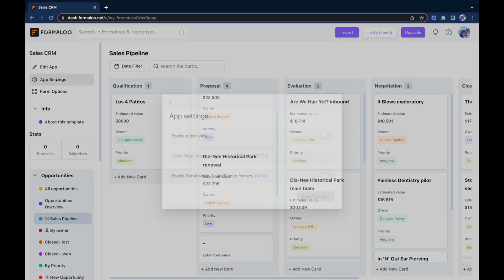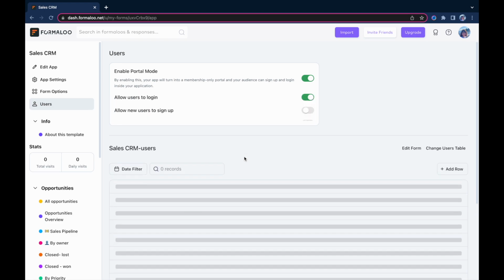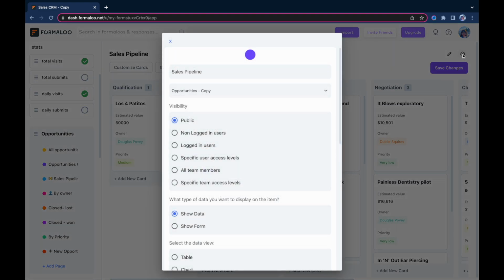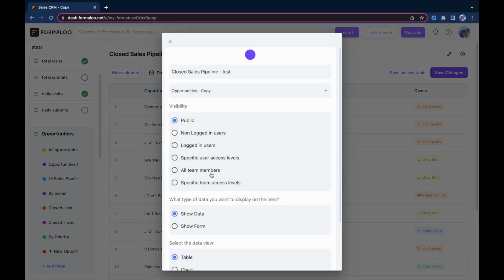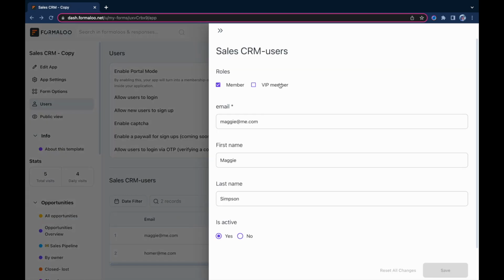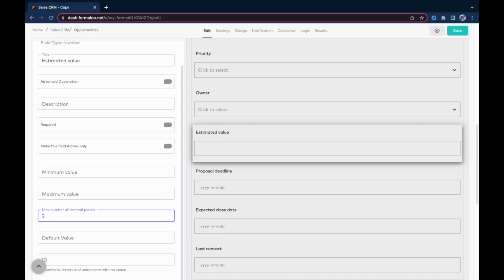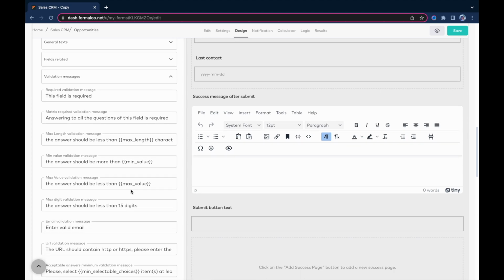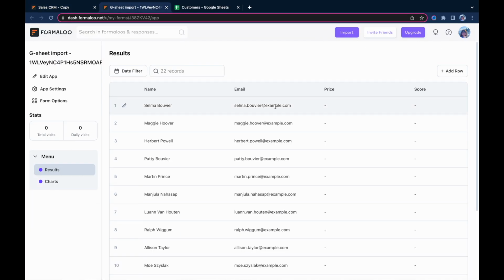What's new in Formaloo - January 2023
Each month, we like to showcase some of the new features we are adding to Formaloo to make our platform more accessible, more intuitive, and more powerful.